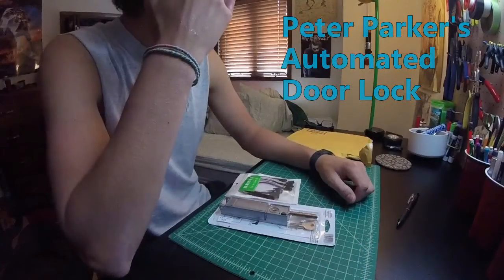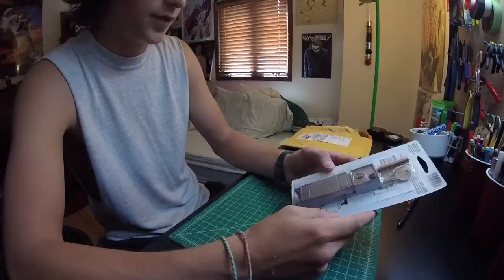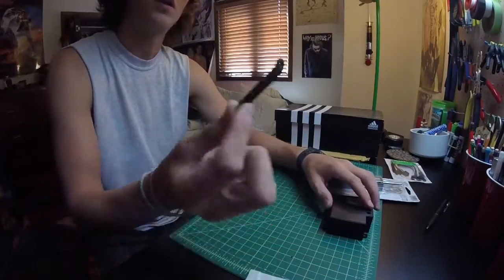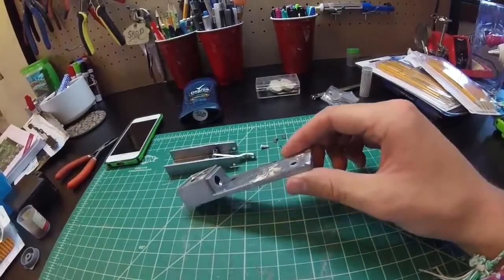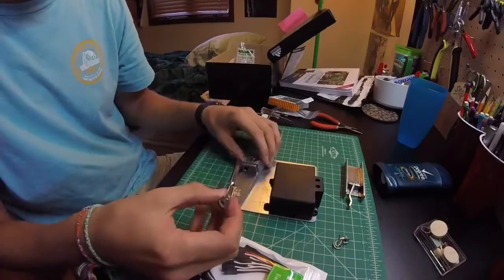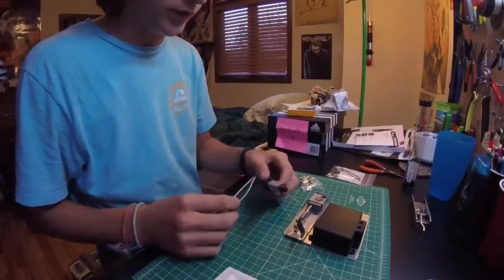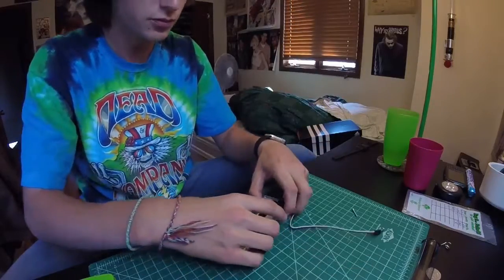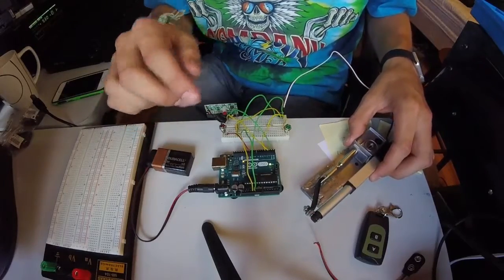TASM Fully Functional Actuator Door Lock Build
This is my personal take on Peter Parker's automated door lock as seen in TASM I and II.  It's not completely screen acurate, but it is fully functional and I really enjoyed the build.  Let me know what you all think!

I could not have done this without this RPF thread!

All the links to the parts I bought for this build are on this thread.